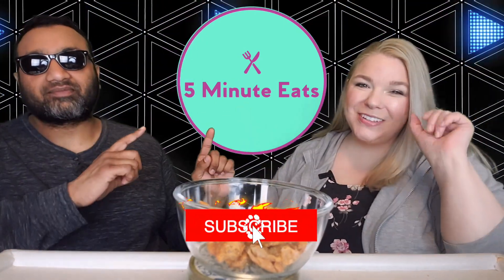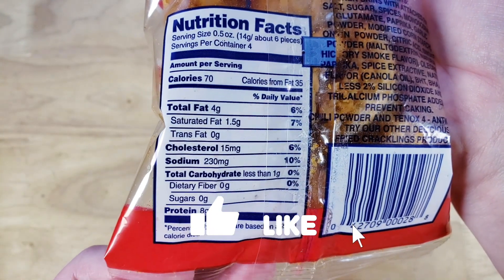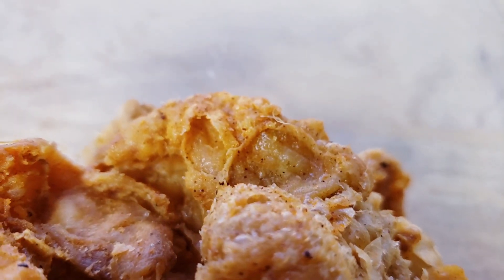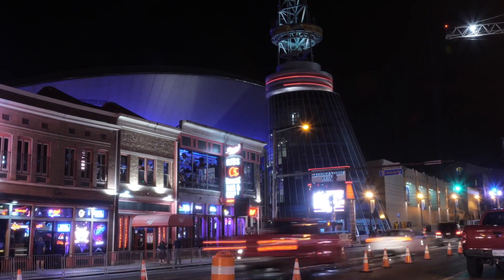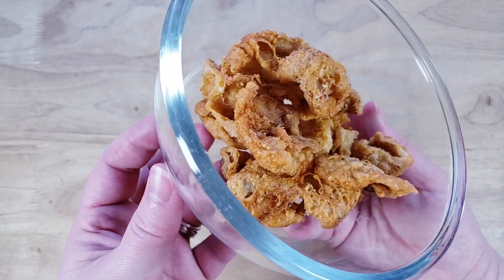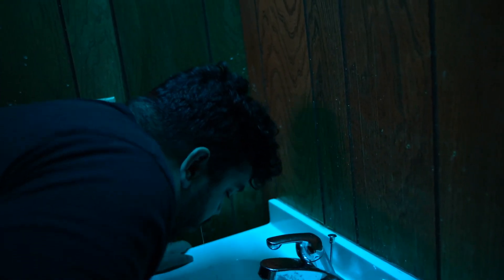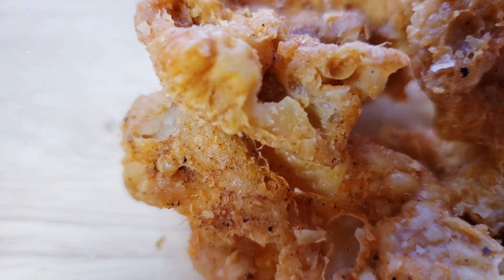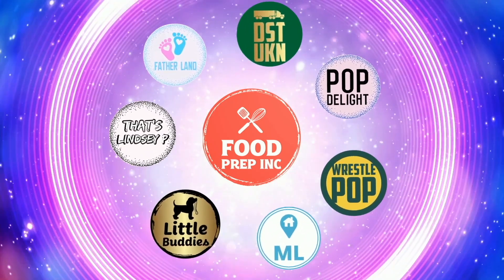Kim's Chicken Cracklings Hot And Spicy Review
Kim's Chicken Cracklings Hot And Spicy Review.  Tags: Kim's Chicken Cracklings Hot And Spicy, Kim's Chicken Cracklings Original, Kim's Chicken Cracklings BBQ, Kim's Pork Cracklings Original,  Kim's Pork Cracklings BBQ, Kim's Pork Cracklings Hot And Spicy.

SHOP THIS VIDEO
Kim's Chicken Cracklings Hot And Spicy